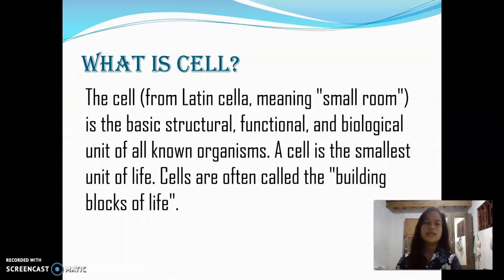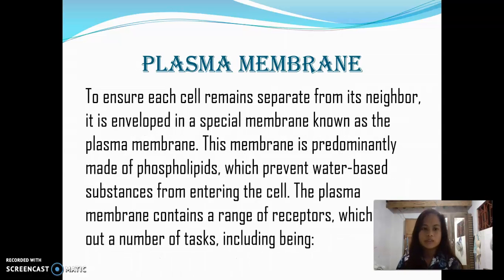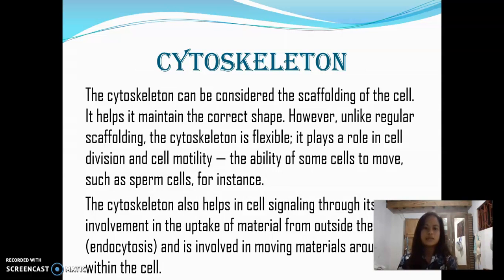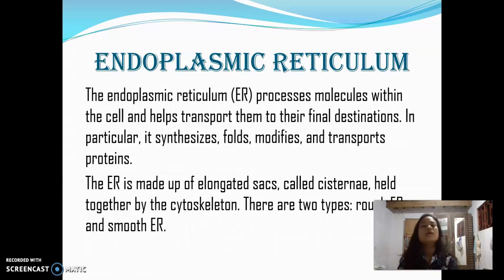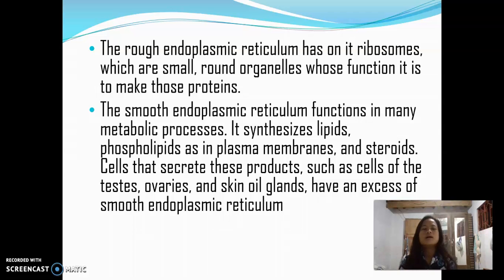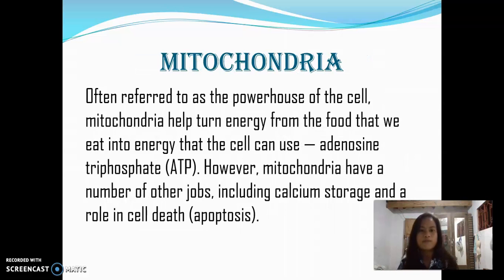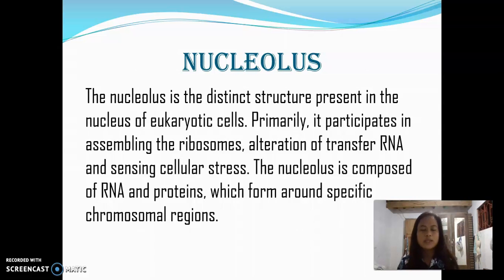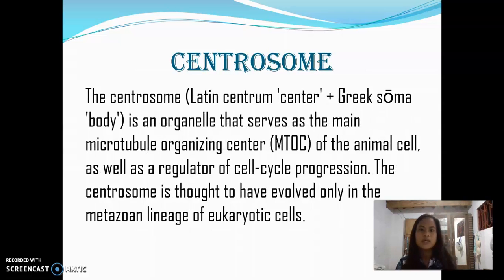Parts and Function of the Cell